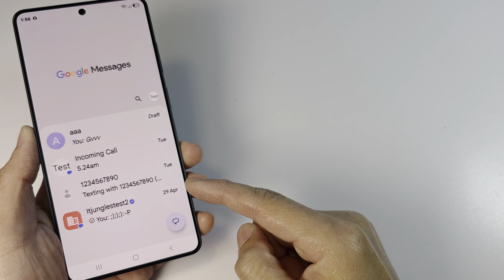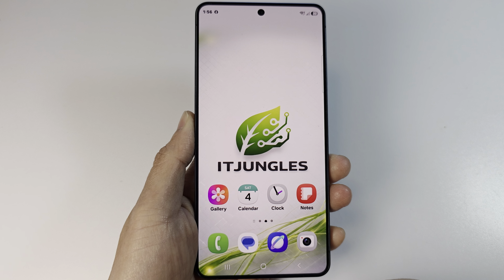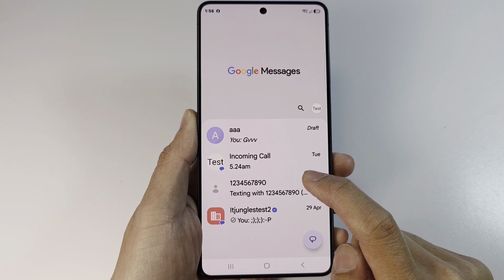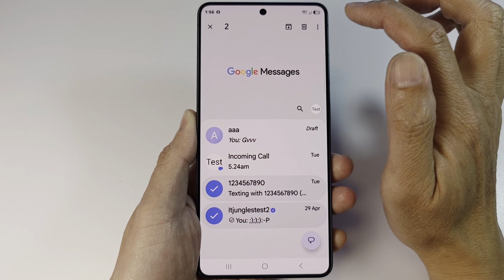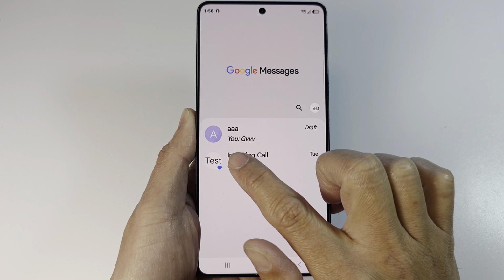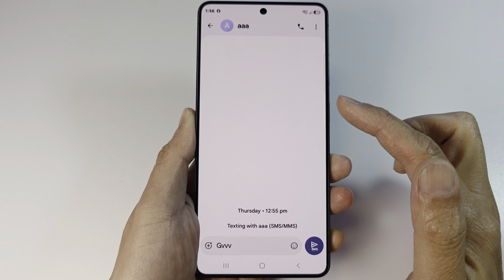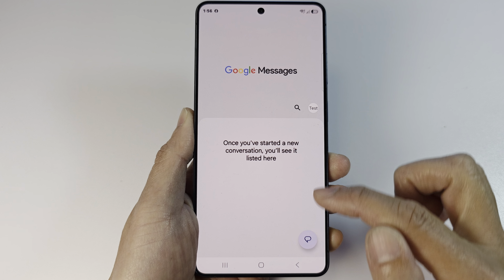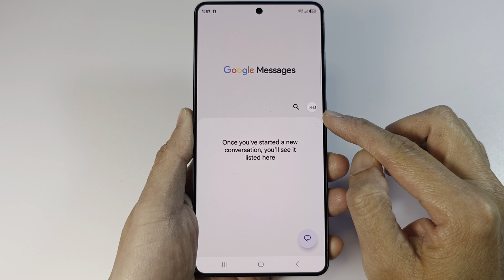How to Delete Text Messages on Galaxy S26/S26+/Ultra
Learn how to delete text messages on the Samsung Galaxy S26, S26+, and S26 Ultra. This quick guide shows you how to remove individual conversations or delete multiple SMS and RCS messages to keep your Messages app organized and free up space.